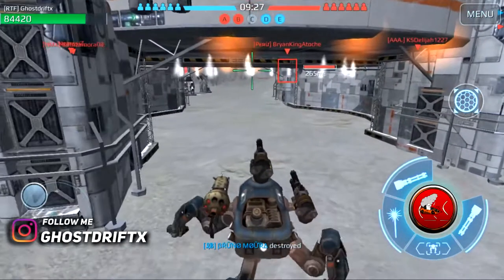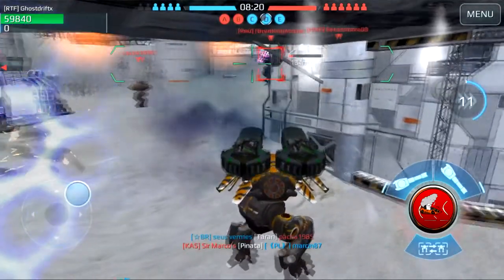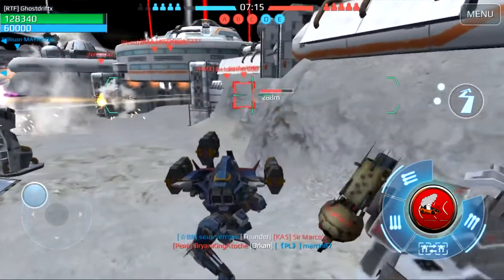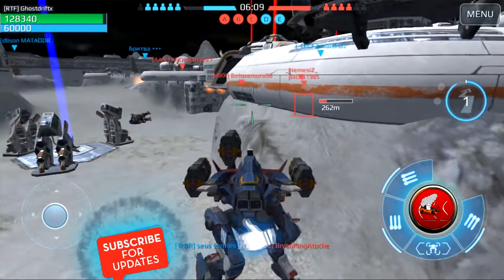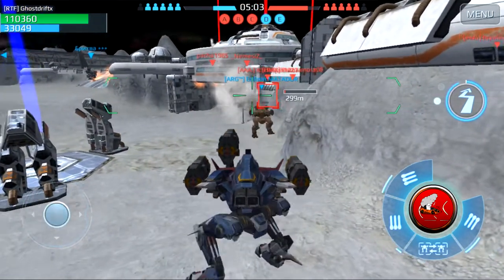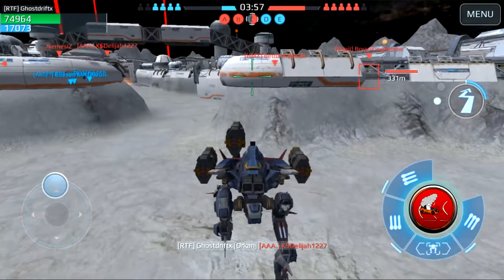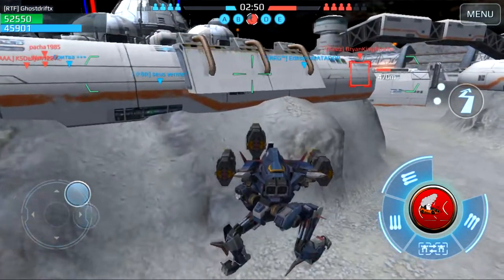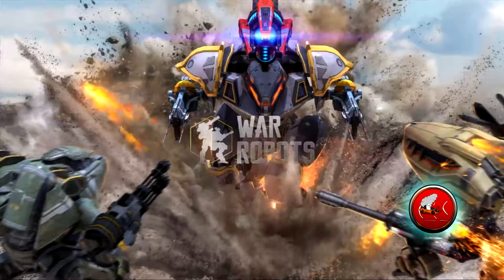WAR ROBOTS HOW TO PLAY THE CORNER TO YOUR ADVANTAGE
Welcome to another video on my channel. This is Ghostdriftx aka Ghost! In this video I cover some basics of attacking enemy robots before you have line of sight. This is very useful for inflicting a large amount of damage to an enemy robot while moving away to avoid and returned fire. The stronger your weapons the more effective this tactic. This is not something new but for newer players you may see it but did not realize that this was what was happening. You will find this more often in higher tier play.  Enjoy this video give it a THUMBZ UP! (LIKE of course).

Thanks to all my current and future subscribers - You help me grow!

Thumbnails won't upload? Let's fix that!

Social

Twitch (not used often)

Clan Page

Download War Robots Game

How to play on test server ?